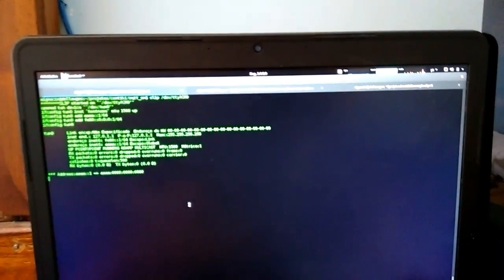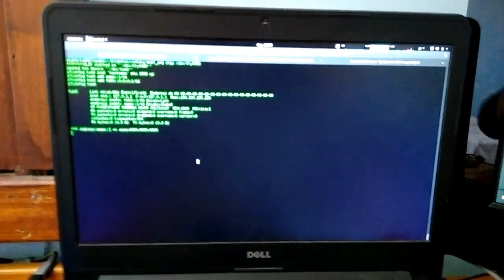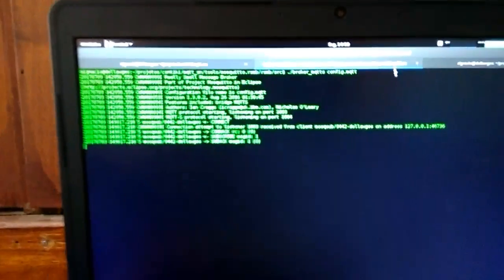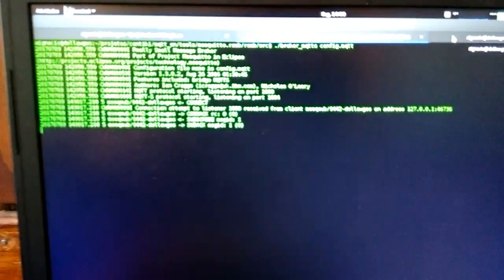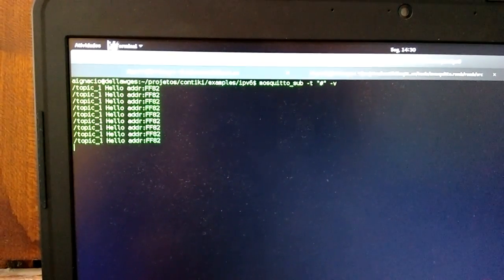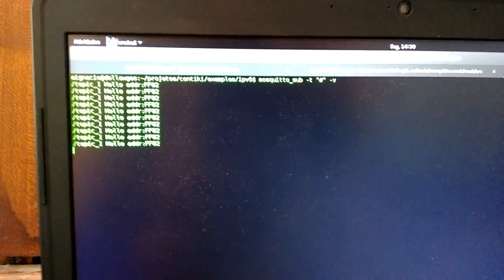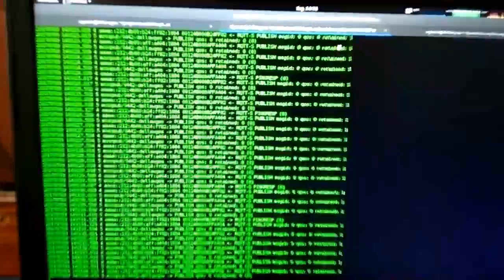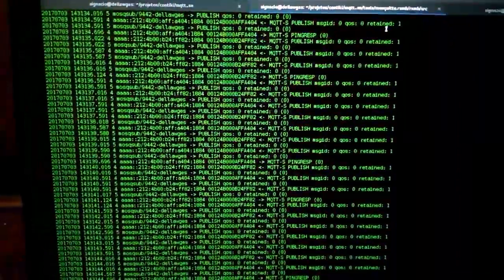[6LoWPAN] MQTT-SN with RSMB Broker